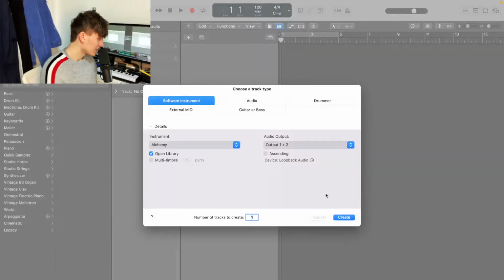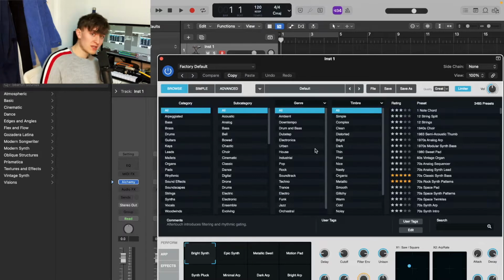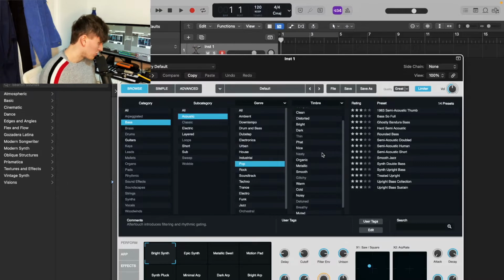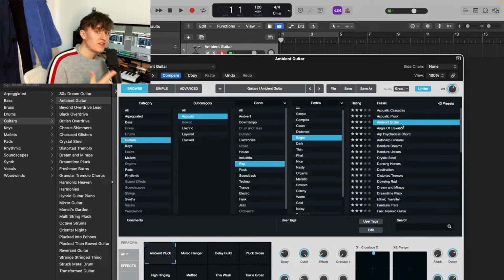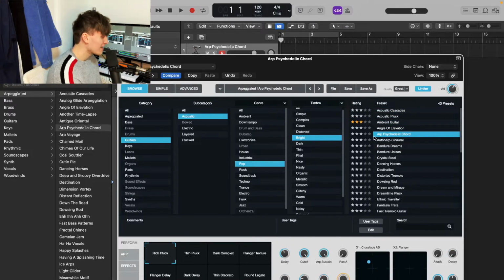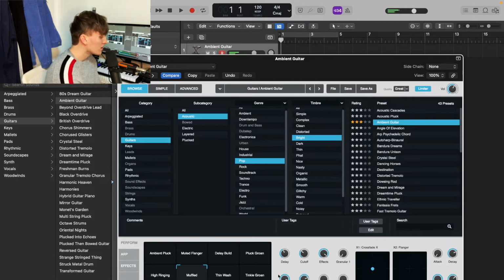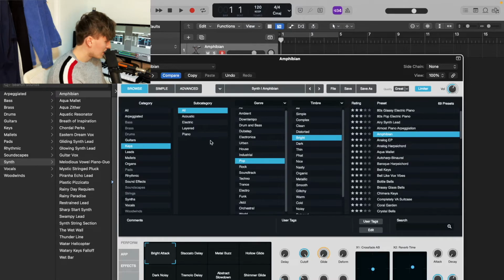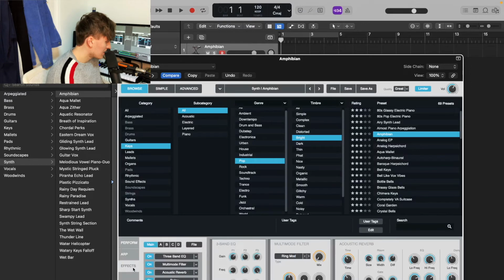Alchemy - Every Producer In Logic Pro NEEDS To Use This!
In todays plugin spotlight we will be taking a look at Alchemy. logic Pro's extensive soundback / synthesiser that if you own logic you have already used without realising !

- Macbook Pro
- Capture On iPhone XR